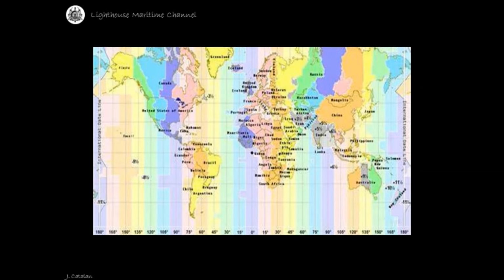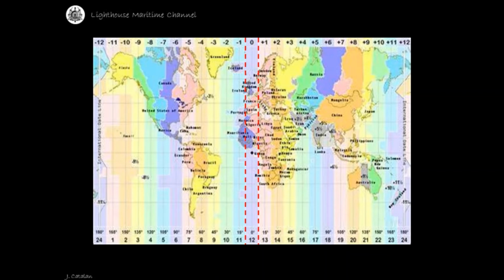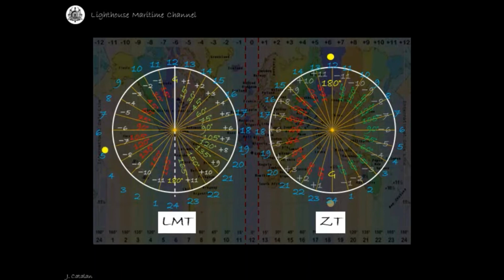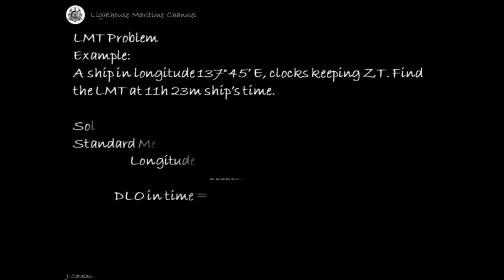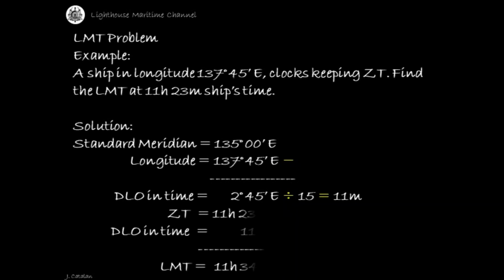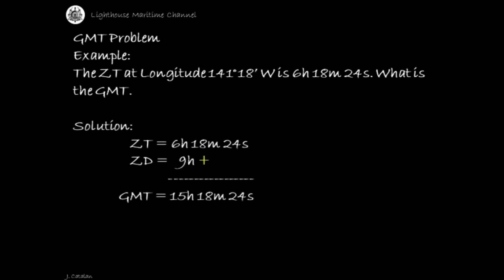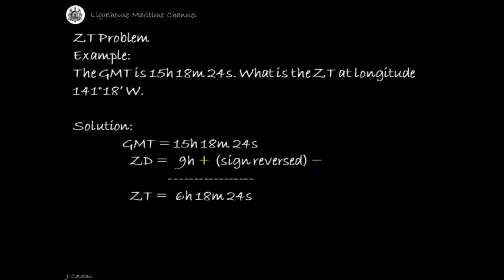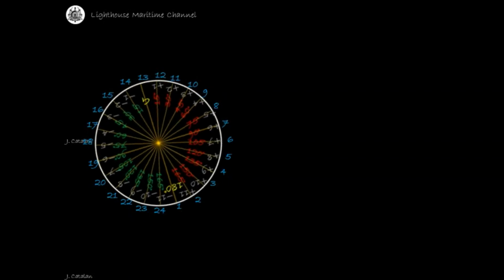LMT, GMT, and ZT Problems